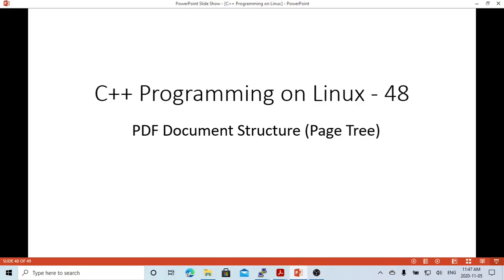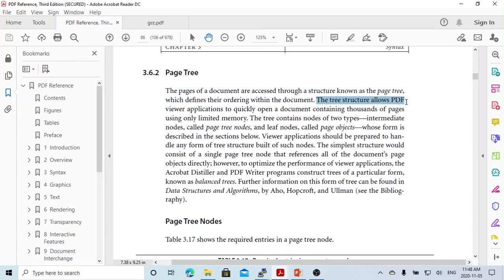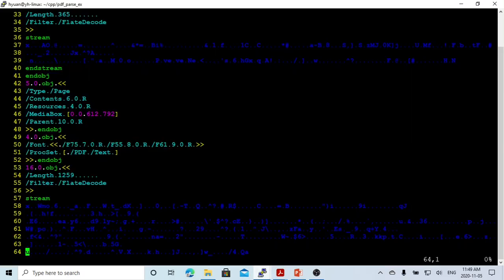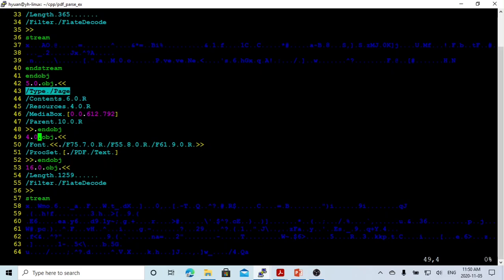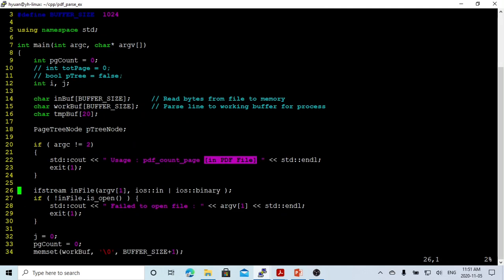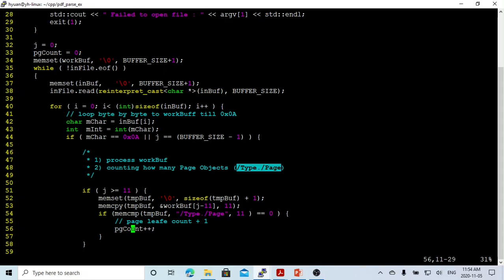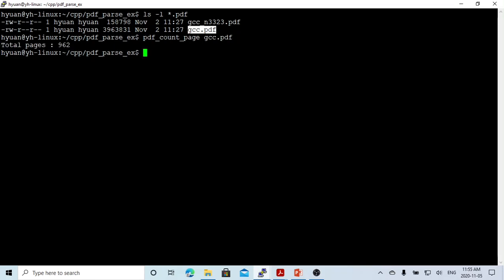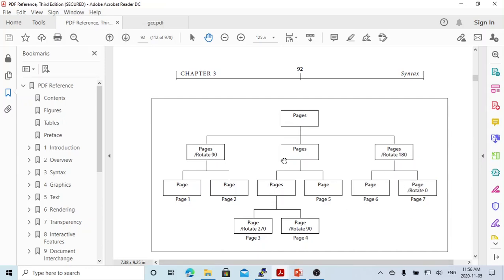C++ Programming on Linux - PDF Page Tree Structure (counting and validate pages)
PDF document is one of most used eDocument file format. This short video demonstrated how to based on PDF page tree structure to counting or from Page Tree root nodes to get total pages.